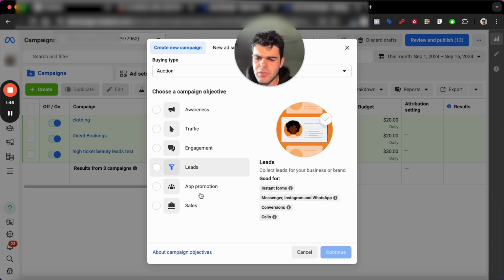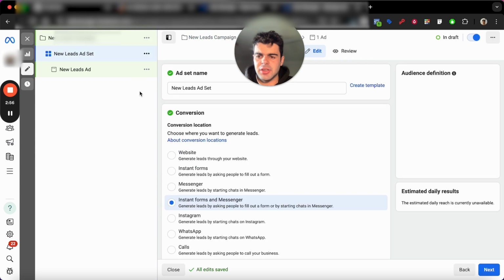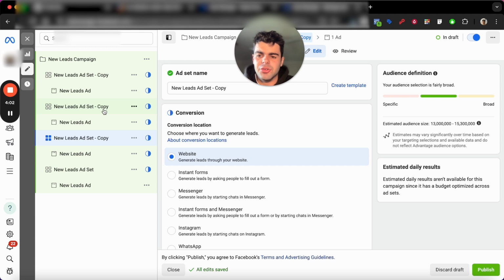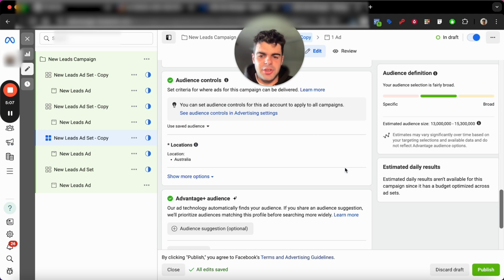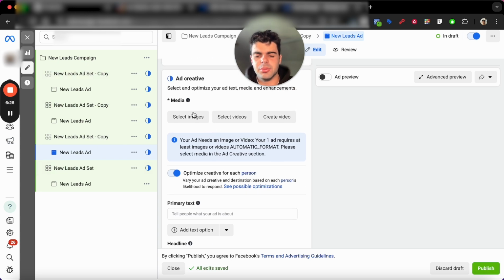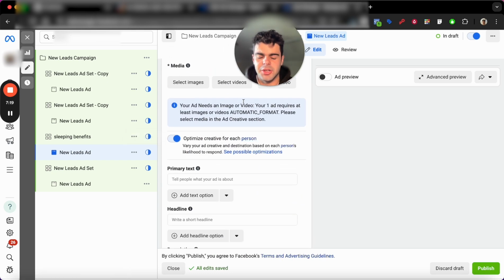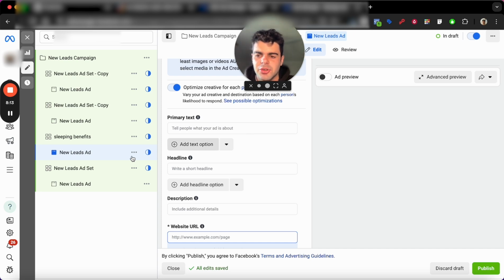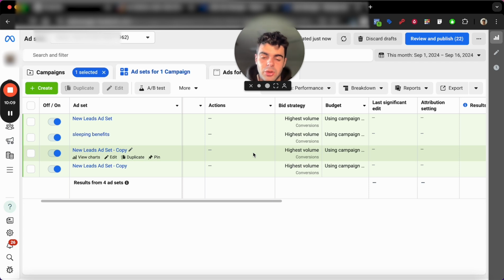i use this campaign structure on 15 ad accounts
I've also started a newsletter giving out FREE marketing tips as I learn so if you'd like to get an email every Saturday you can sign up